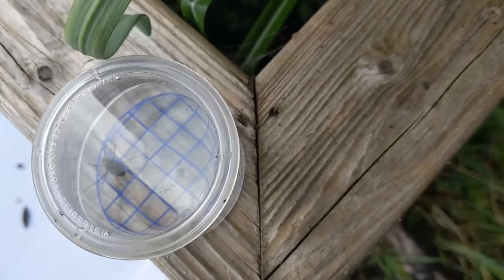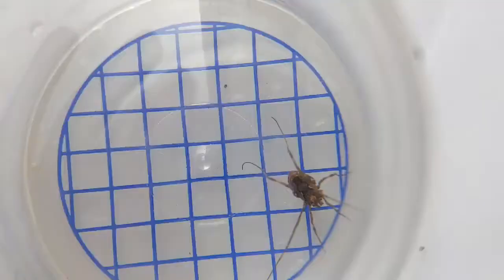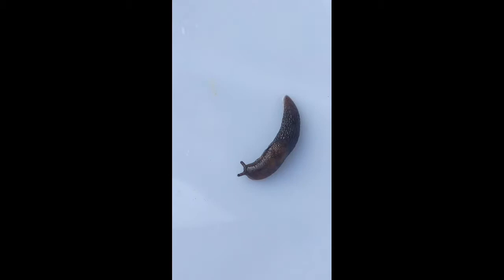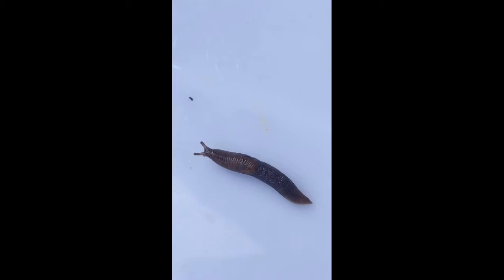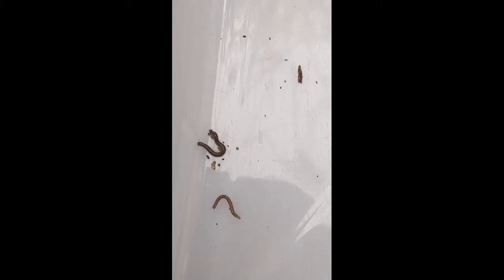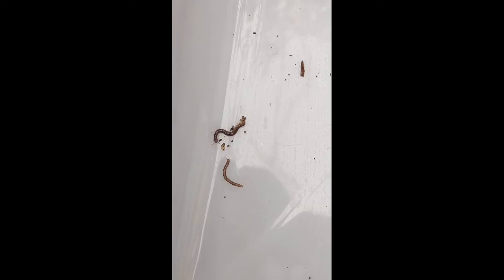Garden Rockpooling!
Swapping rock pooling for mini beast hunting in the garden after being inspired by the Manx Wildlife Trust.

Can you help me ID any creatures I find during my short mini beast hunt?